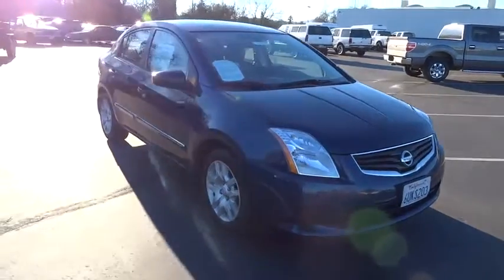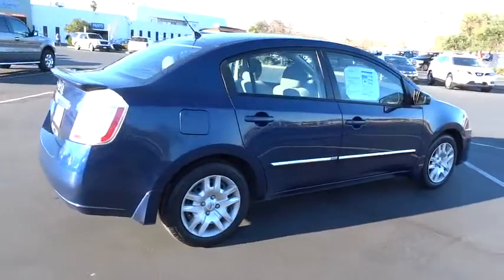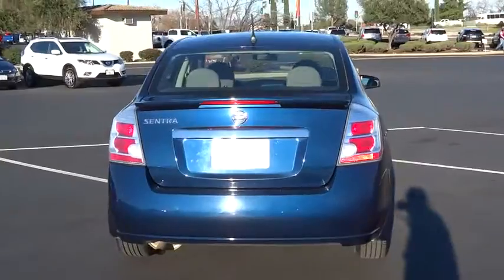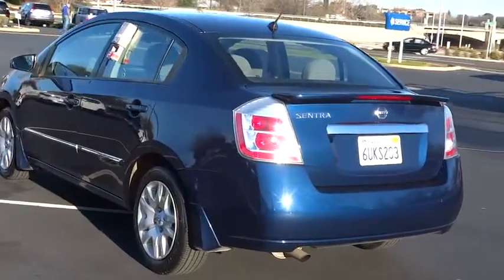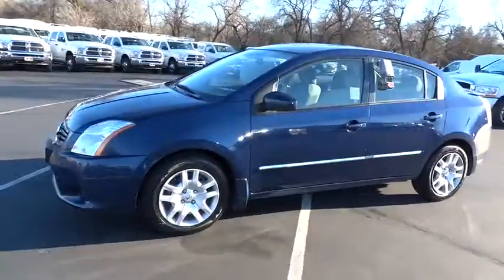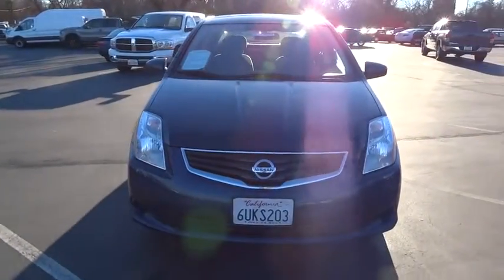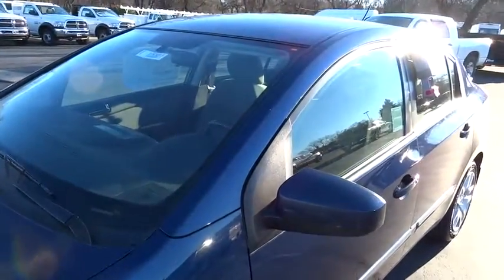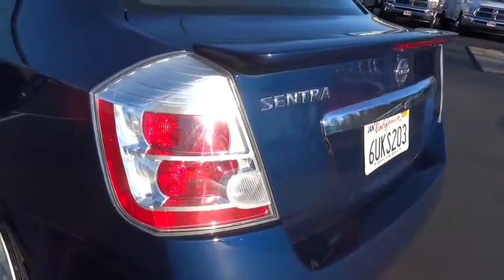2012 NISSAN SENTRA Redding, Eureka, Red Bluff, Northern California, Sacramento, CA 125263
2012 NISSAN SENTRA